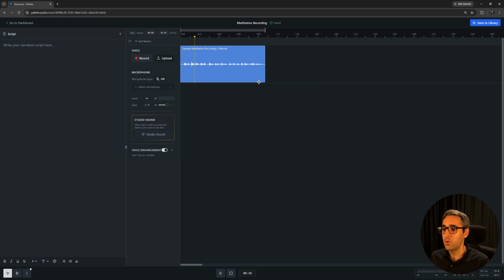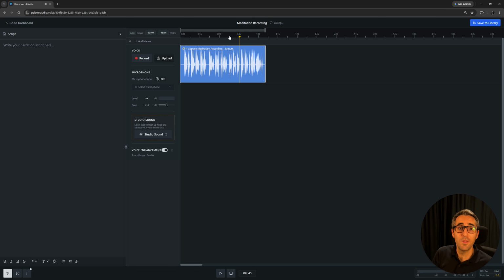How to Get Studio-Quality Sound for Meditation Recordings at Home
Learn how to remove background noise from your guided meditation recordings using AI in less than 60 seconds, and get a studio quality sound.

In this tutorial, I’ll show you how to use **Studio Sound inside Palette** to automatically clean up your voice recording, reduce unwanted background noise, improve the volume, and create a more polished sound with just one click.

This is especially useful if you record guided meditations at home and don’t have access to a professional recording studio.

In this video, you’ll learn how to:

• Upload or record your meditation voiceover inside Palette
• Remove background noise using AI
• Improve the loudness and balance of your voice
• Prepare your recording for adding meditation music and sound effects

Studio Sound is specifically designed for 'human voice recordings', so it works well for guided meditations, affirmations, hypnosis, breathwork, sleep stories, and other spoken wellness content.

You can try Palette for free at palette.audio and use it to record, edit, create, publish, and sell your guided meditations and wellness audio content.